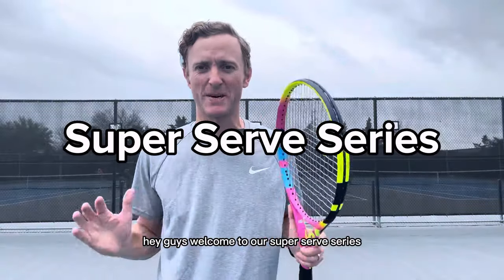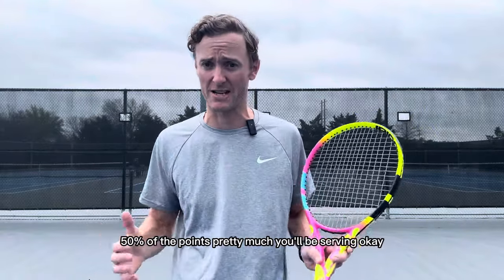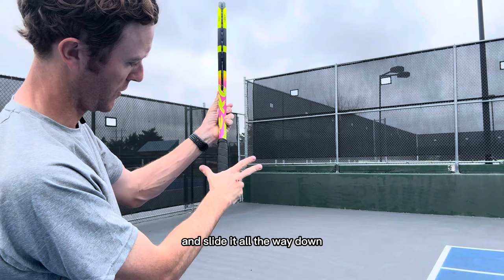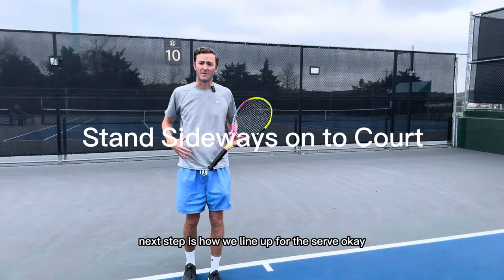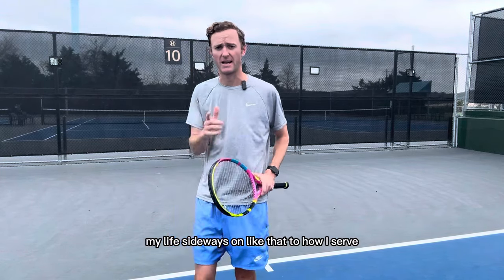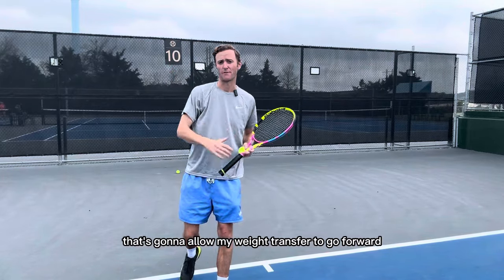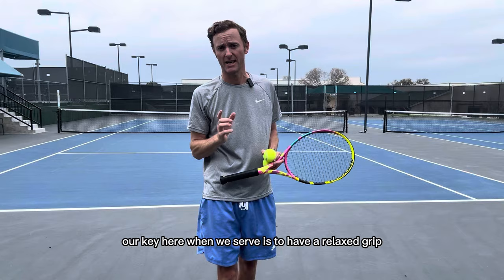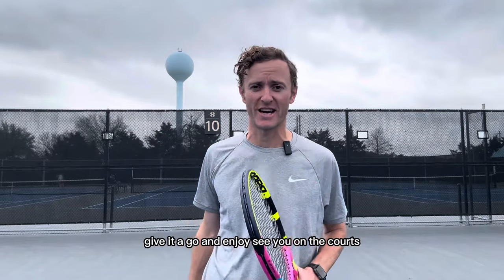Super Serve Series: How To Hit a Serve - Beginner!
Welcome to Volume I of our Super Serve Series!
Today we tackle - How to hit a Serve - for a beginner.

The serve is a crucially important part of tennis, and as a closed skill we can practice it as often as we like - so we should be able to improve it!

This video goes over a few basic things you can work on to improve your serve:

- Grip
- Stance
- Ball Toss
- Contact Point
- Practice!

By going step by step through the motions, you’ll be able to create a dependable technique, that allows your serve to improve over time, while being injury free!

Facebook: Let’s Learn Tennis

Cal